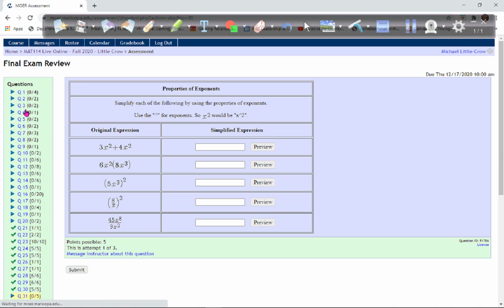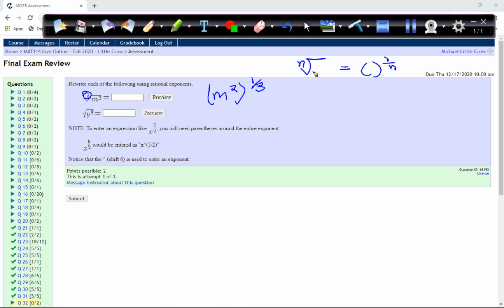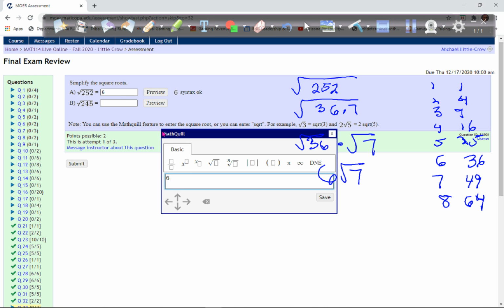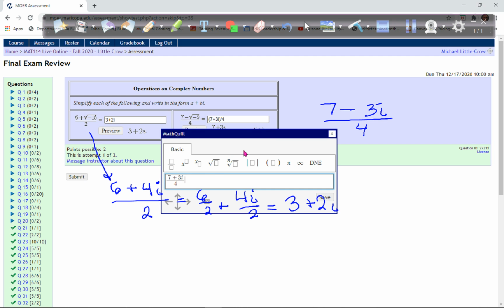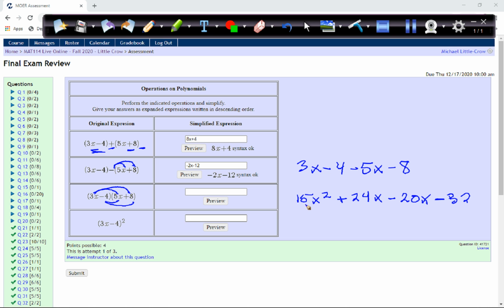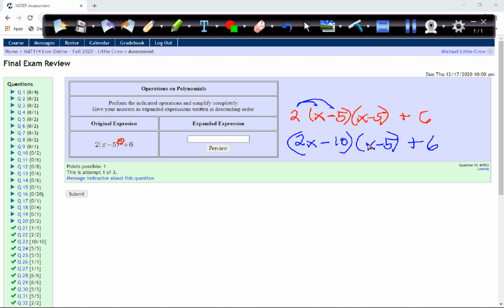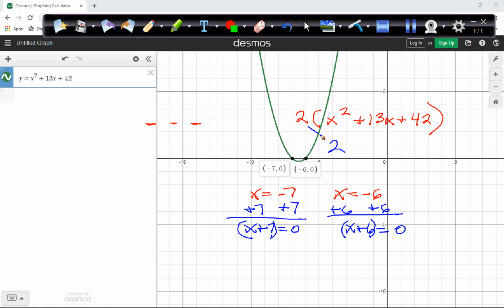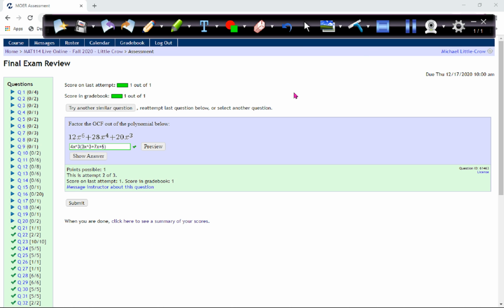Mat114 Final Exam Review Q31to40